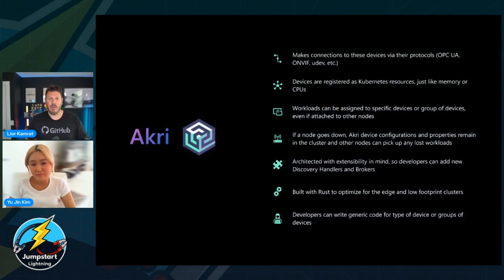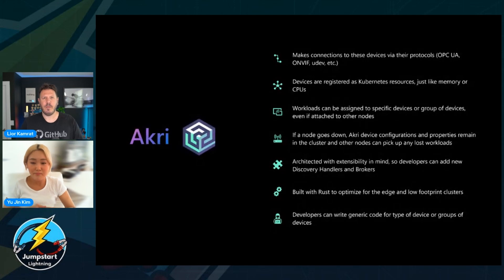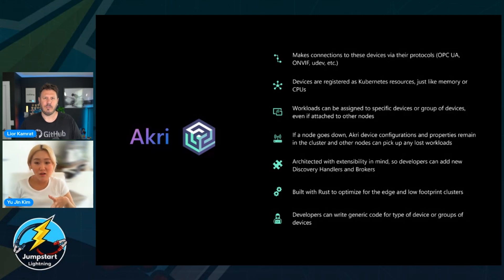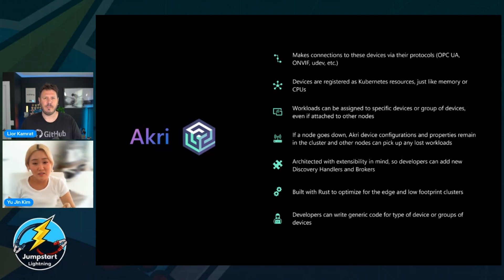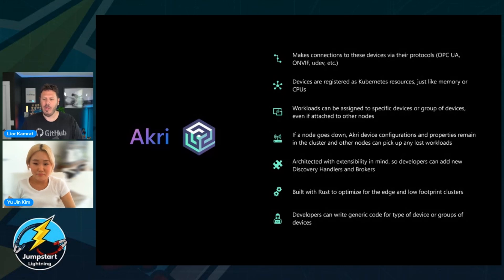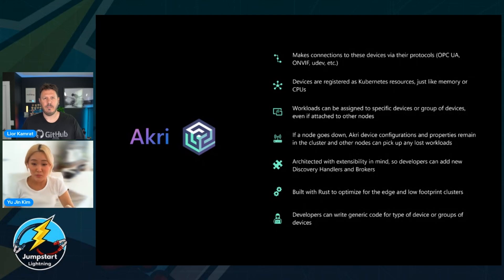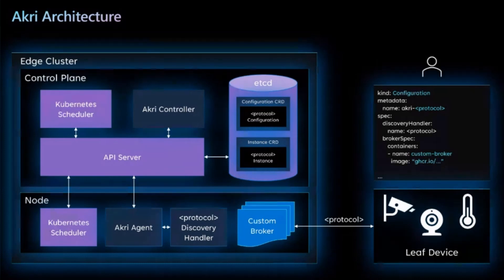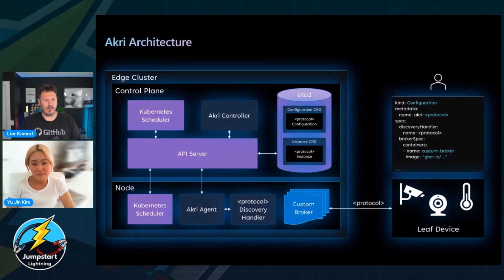Akri is dope!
Continuing this video series for AKS Edge Essentials on Jumpstart Lightning, Yu Jin and I talk about Akri on top of AKS Edge Essentials and having a banger of a demo!